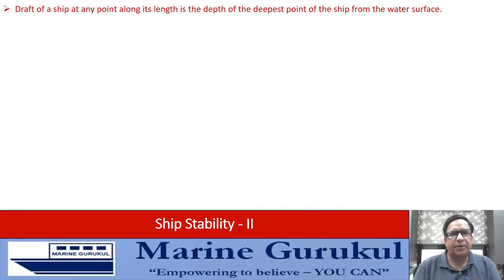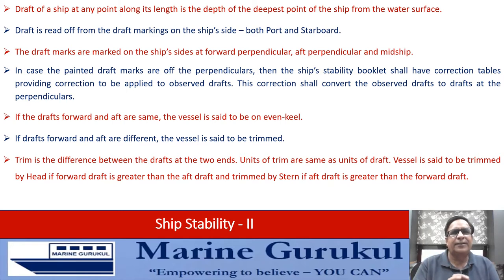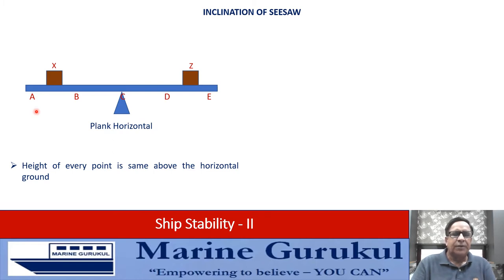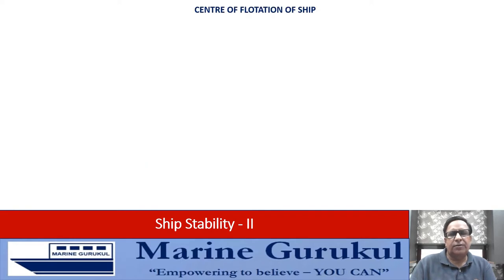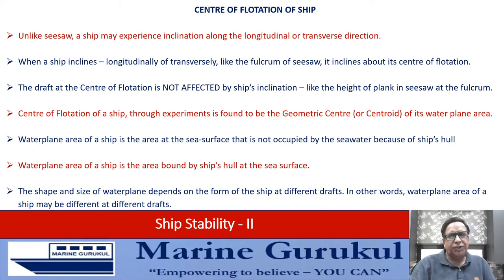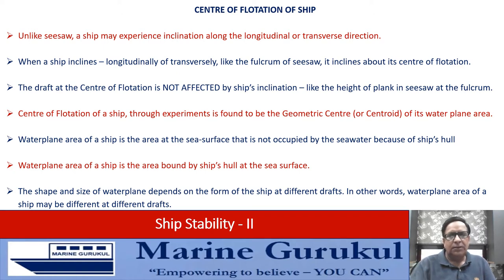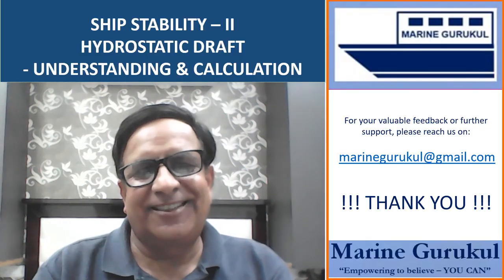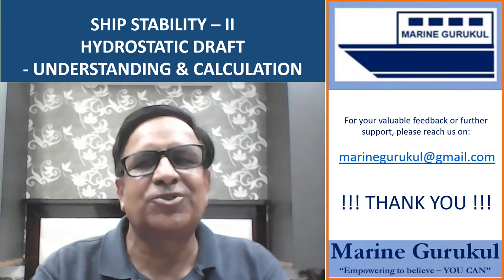Ship Stability - II : Centre of Flotation & Hydrostatic Draft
This video is aimed at clearing all doubts about Centre of Flotation and Hydrostatic Draft